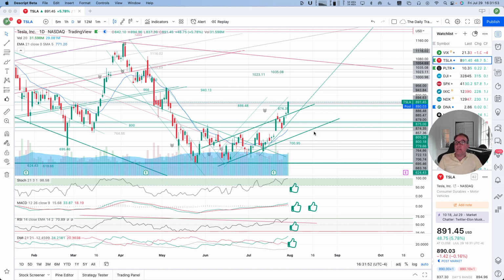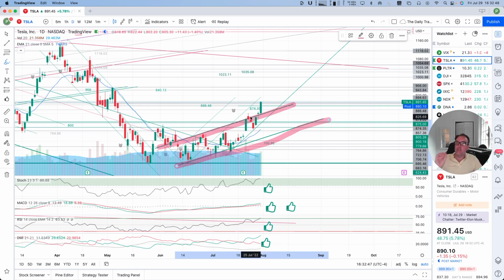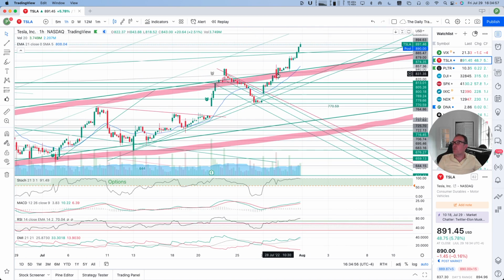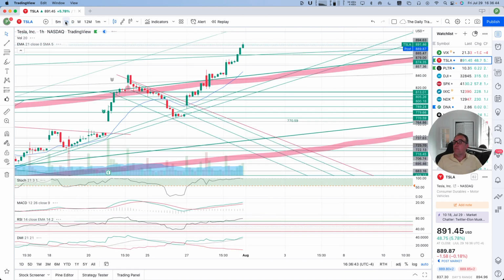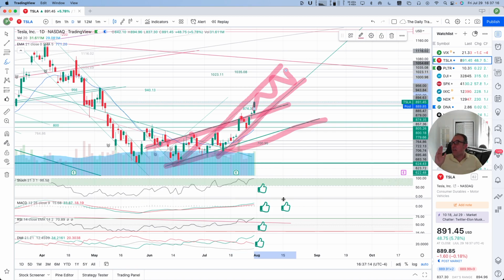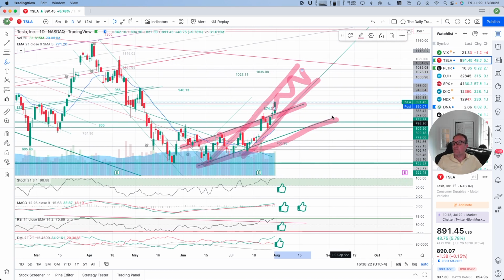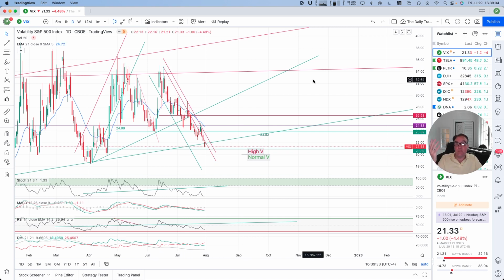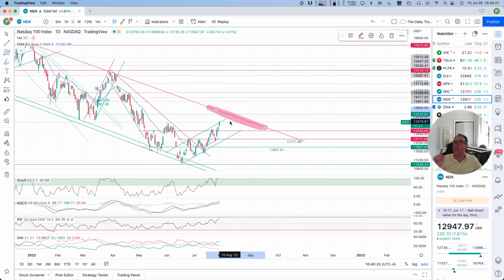Tesla Stock - Kaboom!